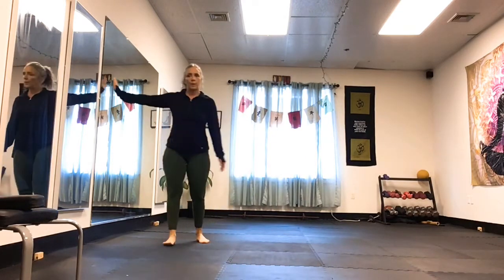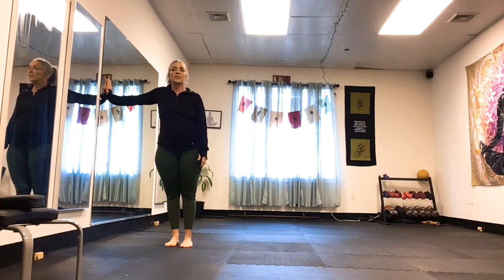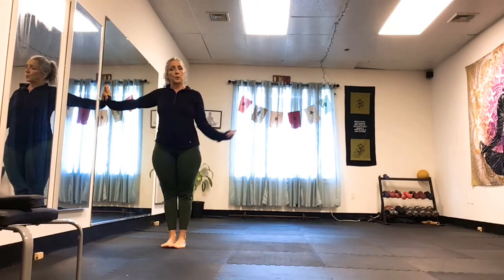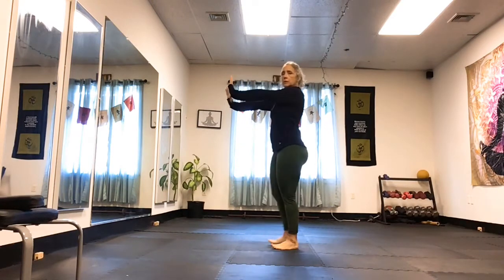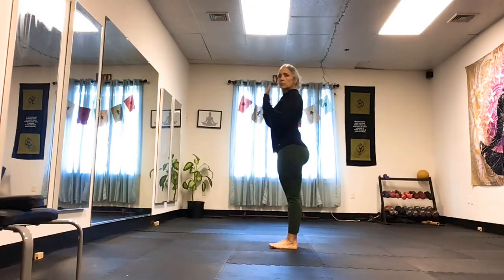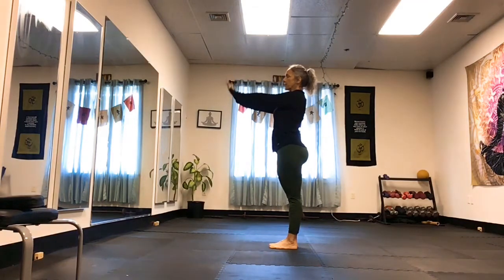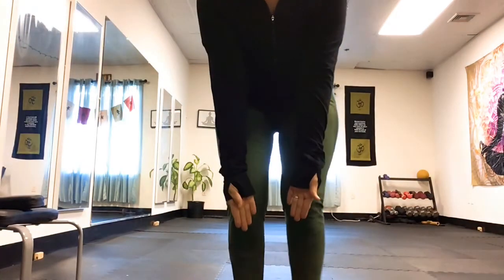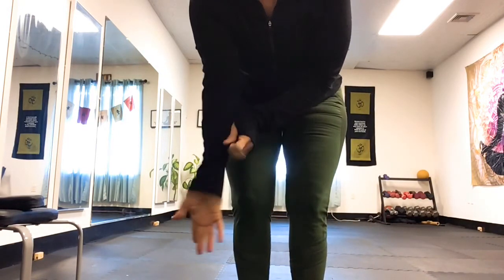Fix Your Shoulders